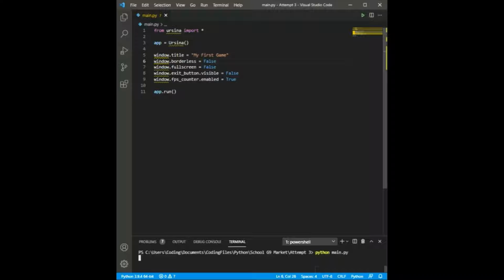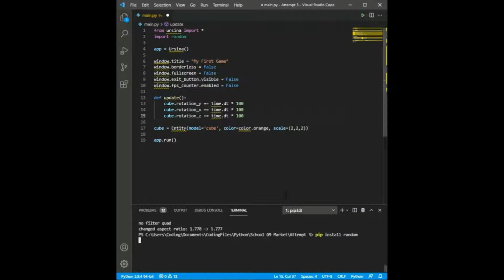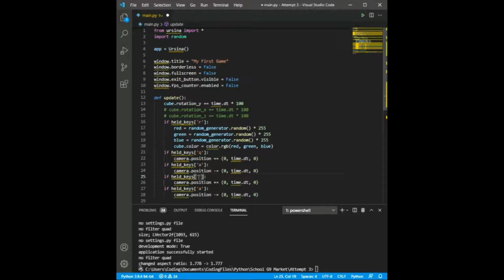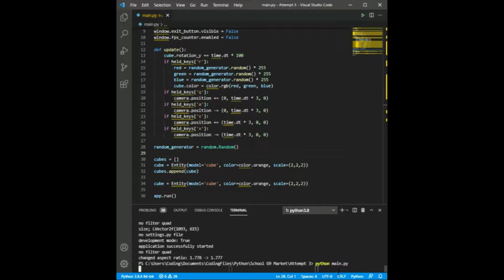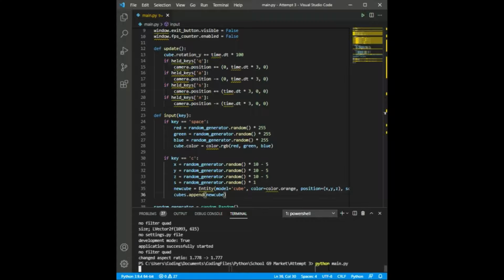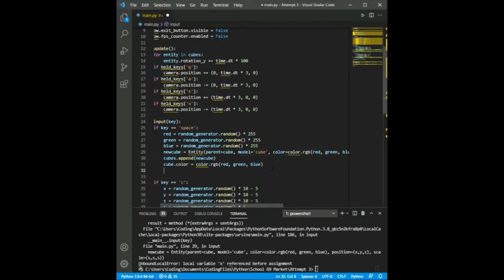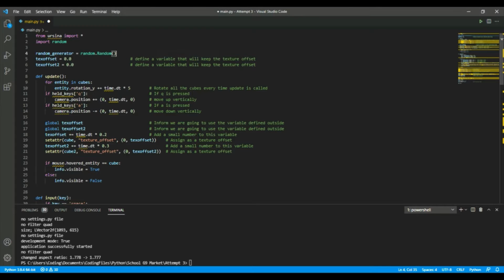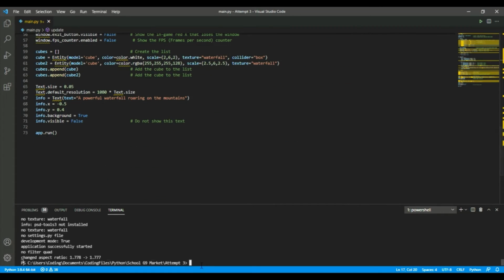CodyBScripts | Python | Ursina Engine Vid 1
I both learn how to use the python module ursina engine and attempt to make an app/game.

Please comment suggestions for future vids
Sorry you couldn't see the app, if you want to see it for your self, just follow along :p
Livestream coming at 7:00am MDT on 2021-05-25